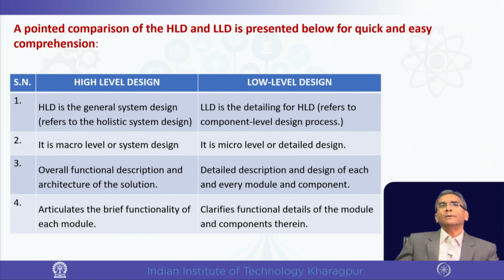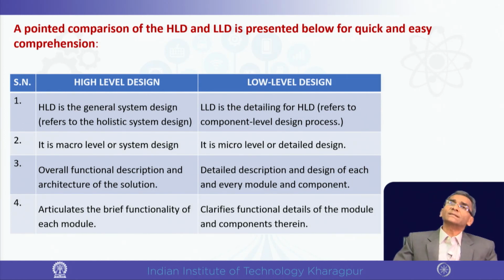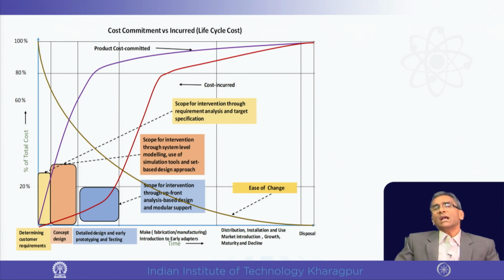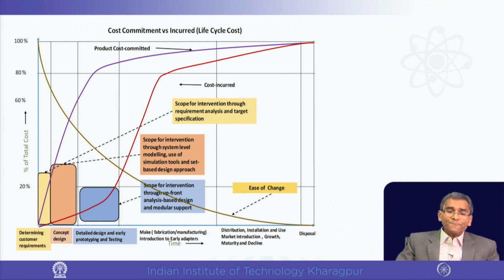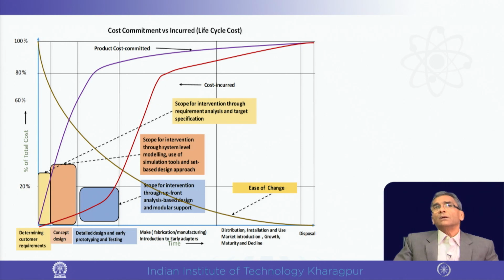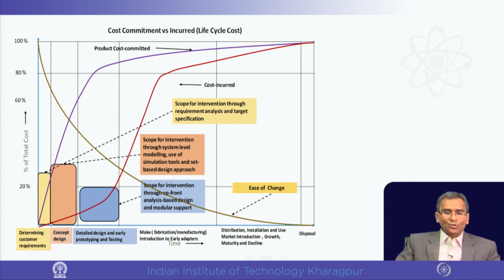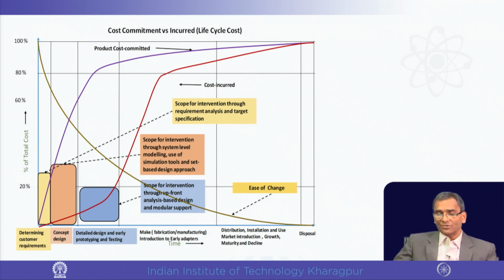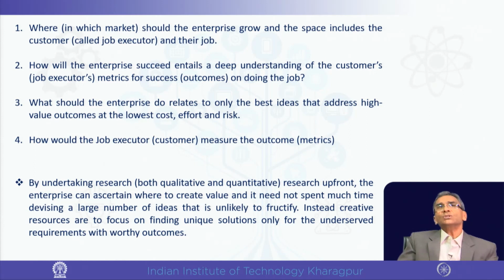Lecture - 06 : FFE Interface with HLD and DT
High-level and Low-level Design
Engineering of the Front End Innovation and Development
Principles of Innovation
Steps followed in Front End Innovation – A Generic Approach
Design Thinking and Fuzzy Front End of innovation and Development